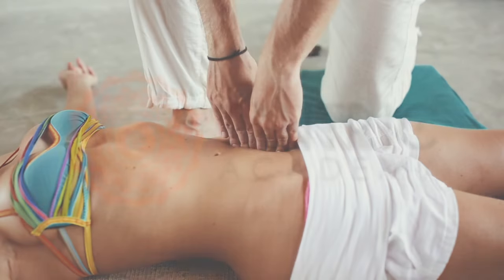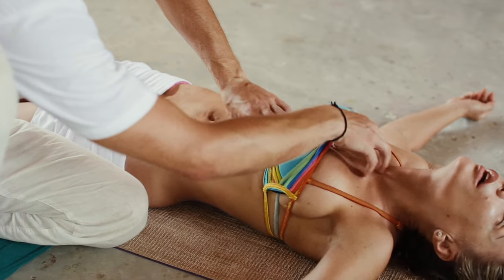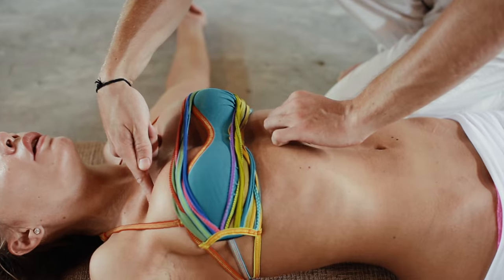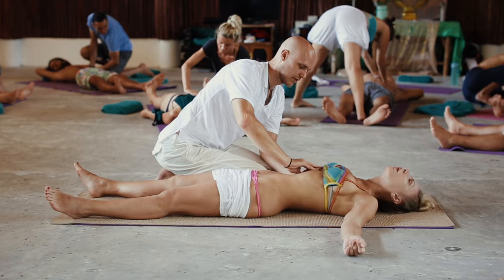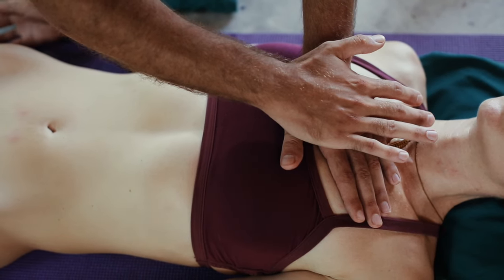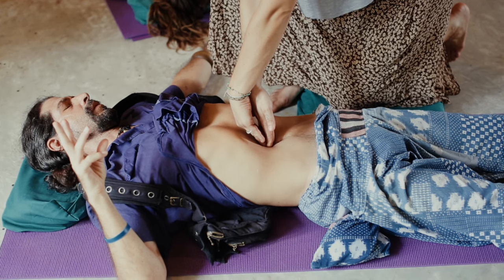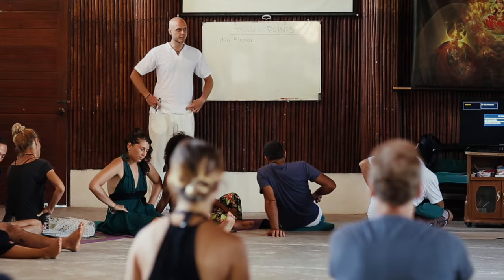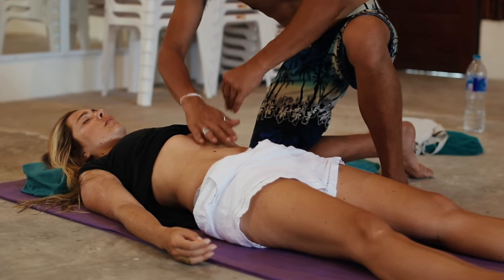Tantric De-armoring Massage [Emotional Release Technique] | Tantric Academy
🔔 Learn to boost your confidence and use your masculine energy by watching my FREE training

📍 Tantric De-armoring Massage [Emotional Release Technique]

Steffo Shambo demonstrating and explaining the art of Tantric De-armoring Massage.

What is De-armor? Energy Orgasm? Emotional Release? Trigger Point Therapy?

🤝𝐉𝐨𝐢𝐧 𝐭𝐡𝐞 𝐓𝐡𝐞 𝐓𝐚𝐧𝐭𝐫𝐢𝐜 𝐁𝐫𝐨𝐭𝐡𝐞𝐫𝐡𝐨𝐨𝐝

Hey, I’m Steffo Shambo. I am the founder of the Tantric Academy of Sacred Sexuality. I help men master confidence, mojo, and purpose to save or attract their soulmate relationship.
Here at the academy, I host an online mentorship program called the Tantric Man Experience. The greatest joy I know is to see my clients succeed and achieve the best love-life possible, that they always dreamed about. My specialty is to empower men to realize their full masculine confidence, intimate power, and depth of connection to themselves and their partners.
Would you like to attract your dream girl or save your marriage?